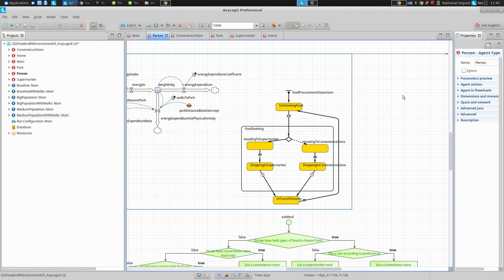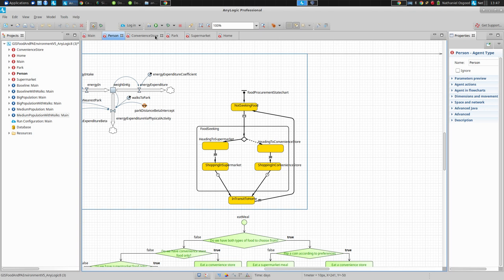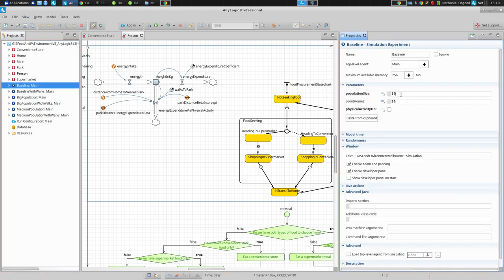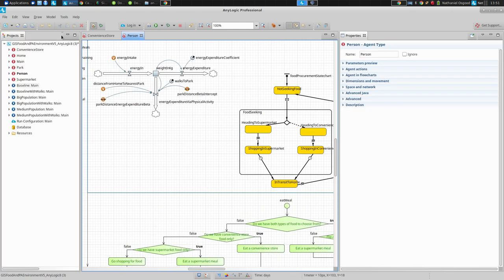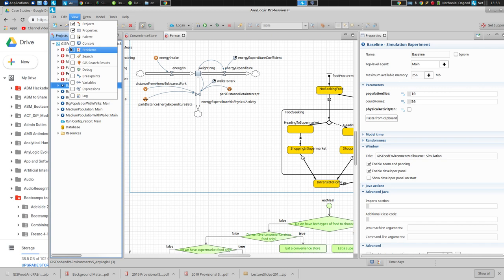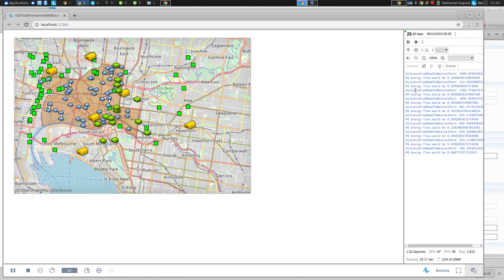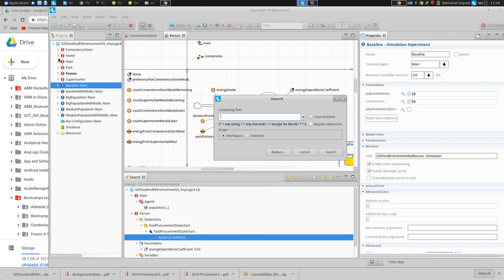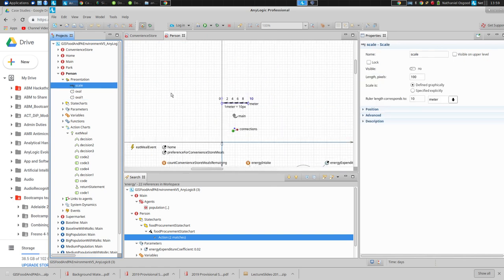Brief Walk Through of AnyLogic Interface 2019 08 19 13 45 04